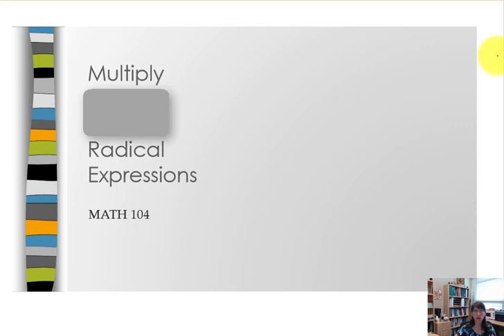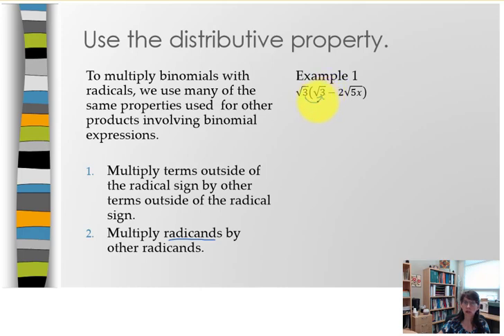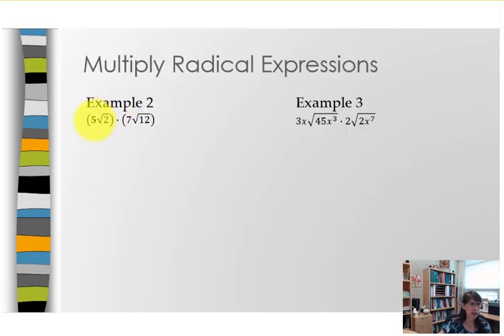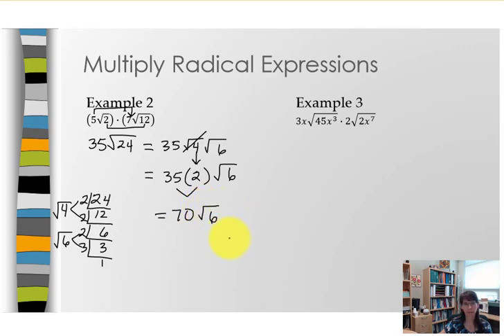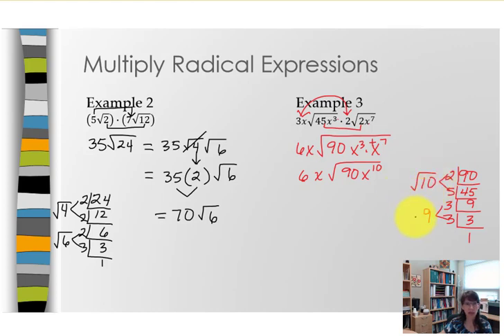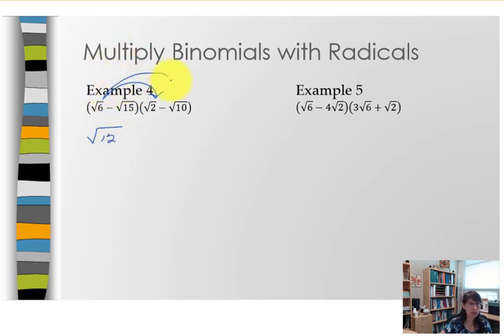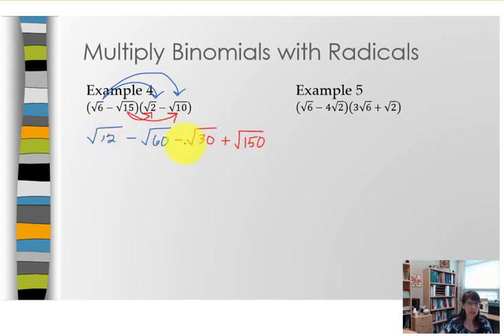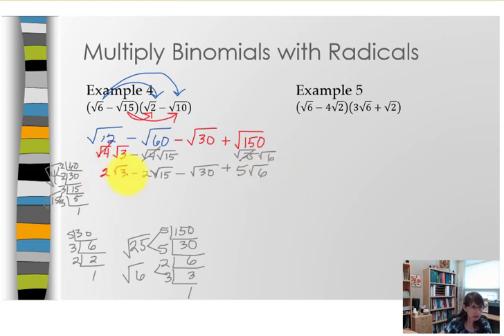7.4b Multiplying Radical Expressions